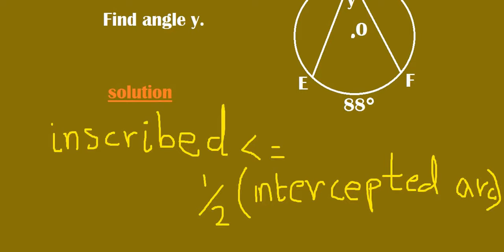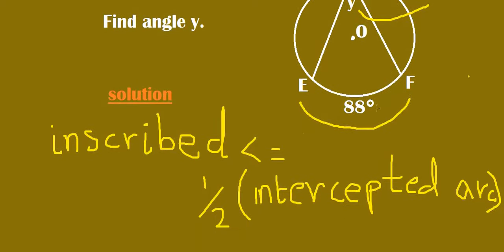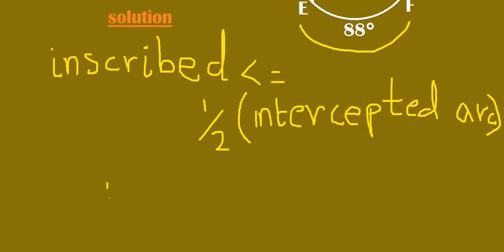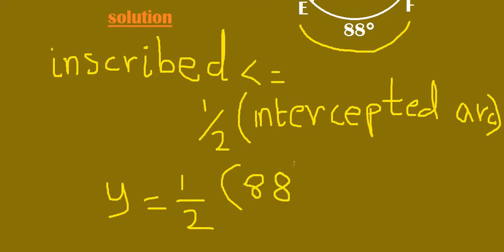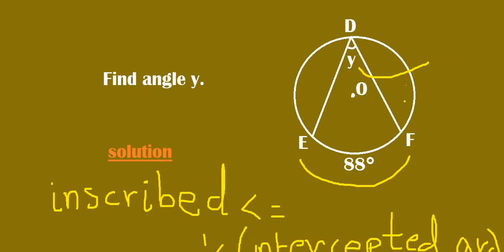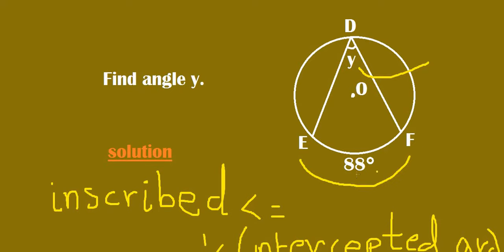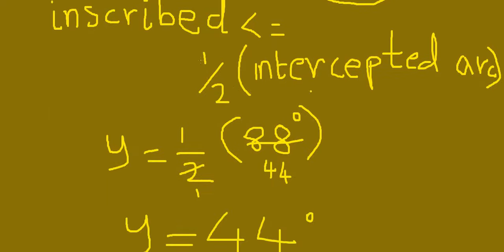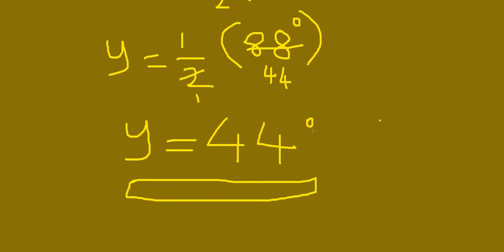How to solve circle questions by using circle theorems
Learning circle theorems has not always been easy. You must be keen on the key concepts before attempting the respective question. In this video clip, I have tried to teach how to deal with circle theorems systematically. You will have the opportunity to learn all steps in a few minutes. It can be so much helpful for assignments, homework, or classwork.